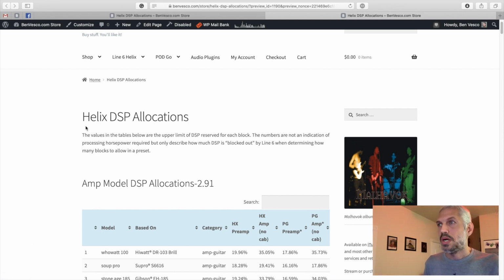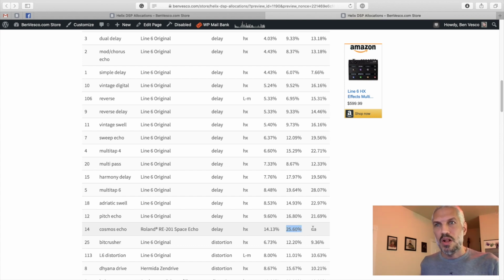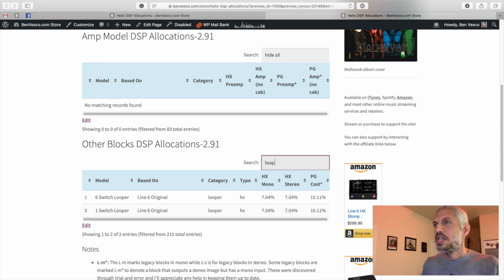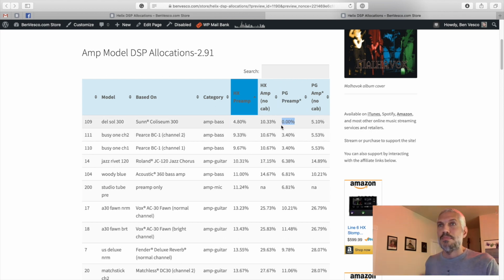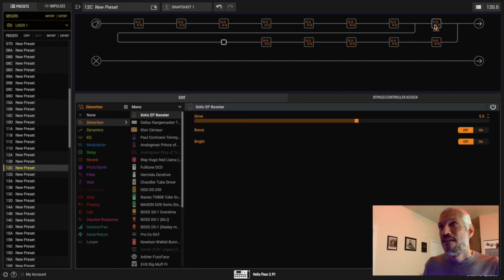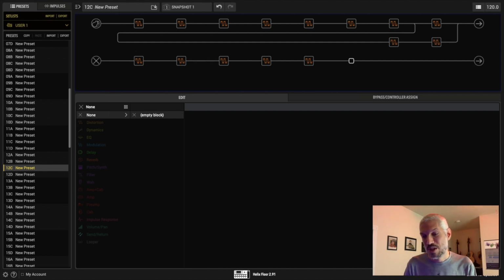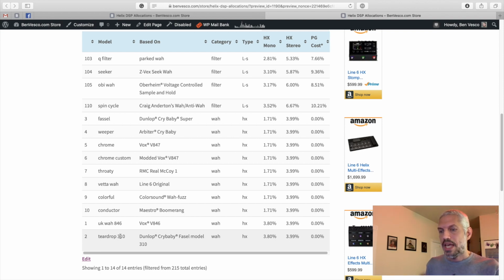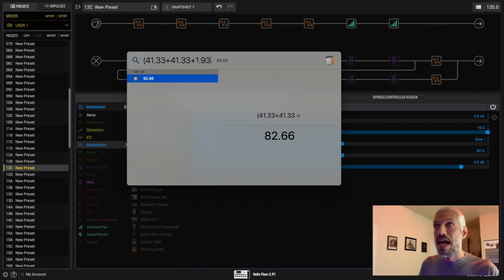Line 6 Helix & POD Tips: DSP Allocations Update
This video gives an explanation of how to read the DSP Allocations for Line 6 Helix and Line 6 POD Go. Also, a demonstration and explanation of the methodology is shown.